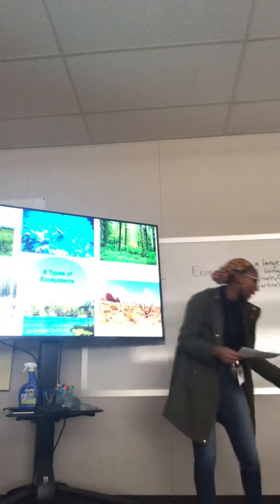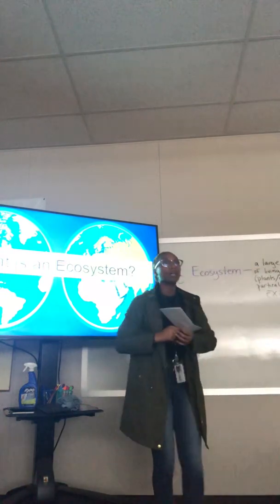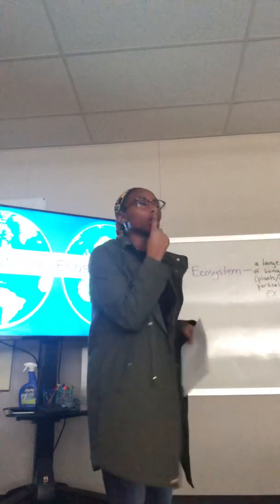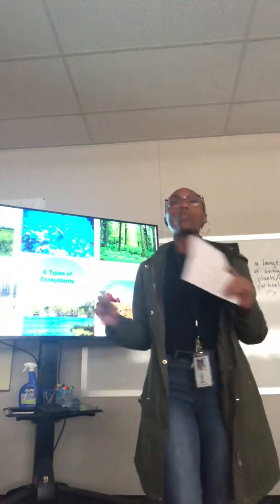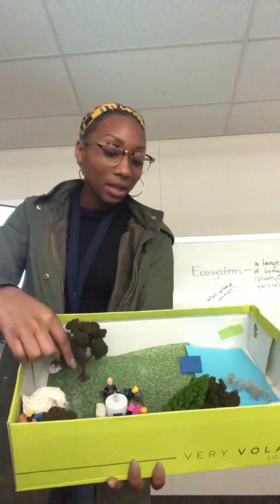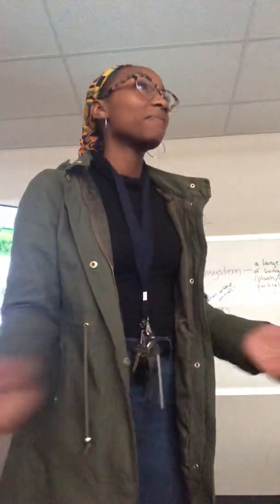EDMU 525- Explain Video (5 E’s)